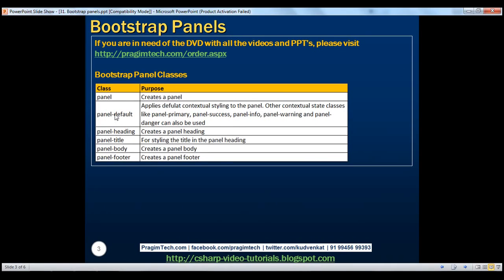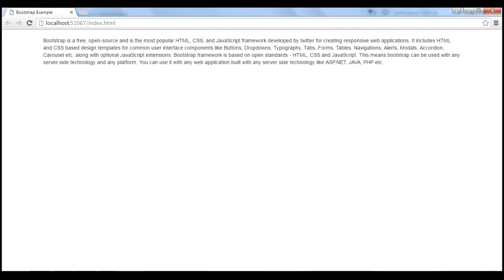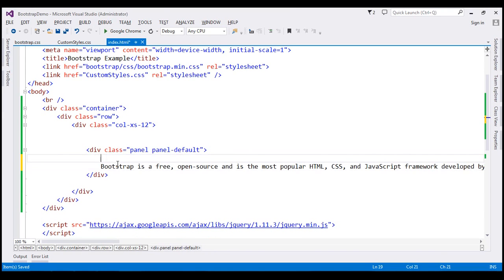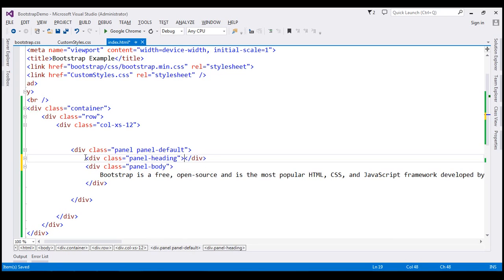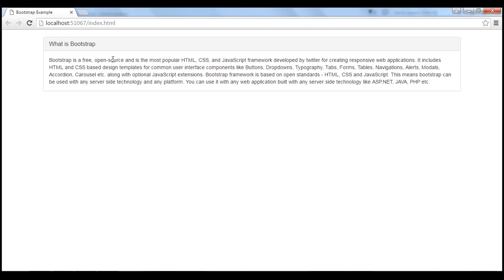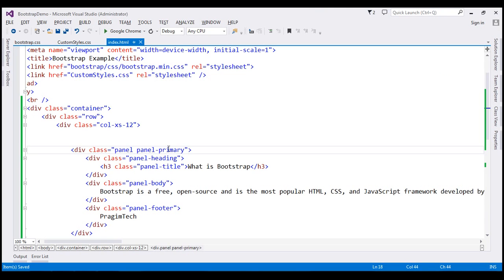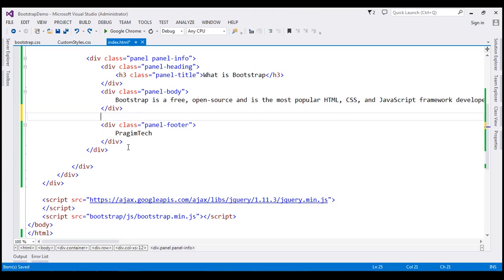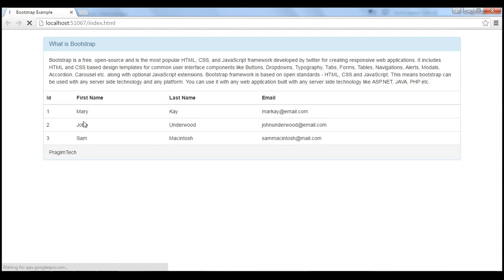Bootstrap panel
In this video we will discuss Bootstrap panels component